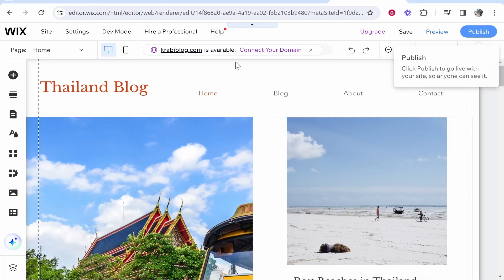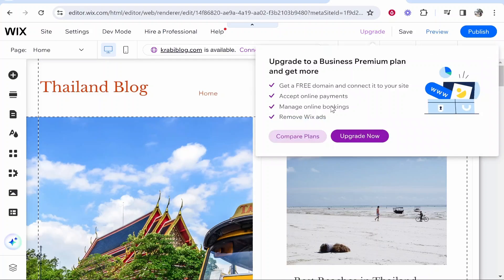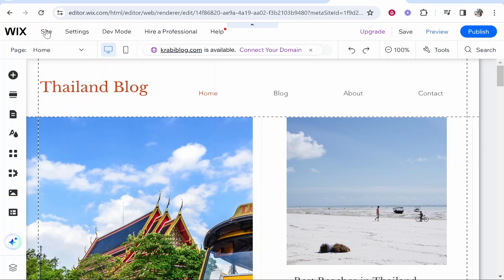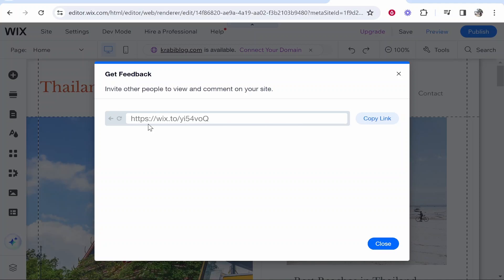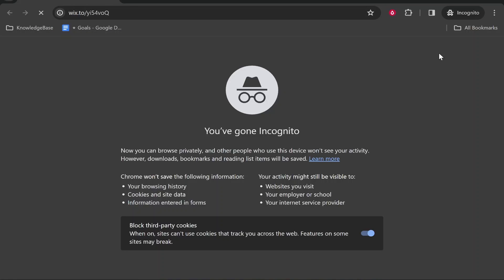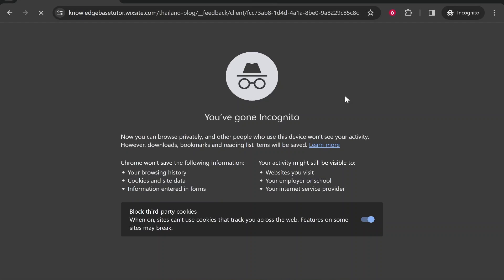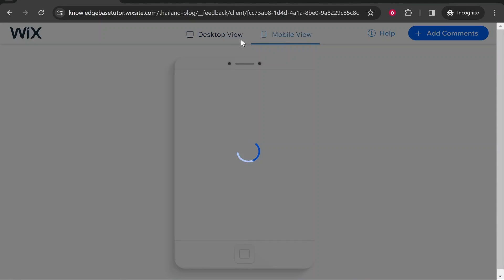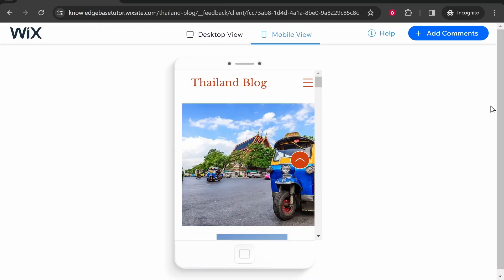How To Share Wix Website Without Publishing - Quick Guide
In this video, I show you how to share your Wix website without publishing to the whole world. Follow this step-by-step tutorial and get a private viewing link for your site to give to anybody else who needs to view it.